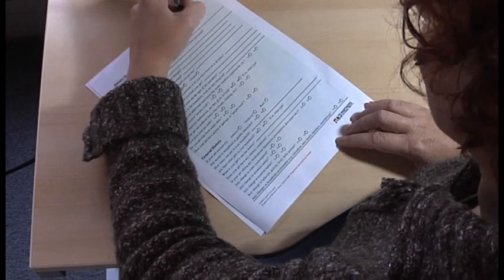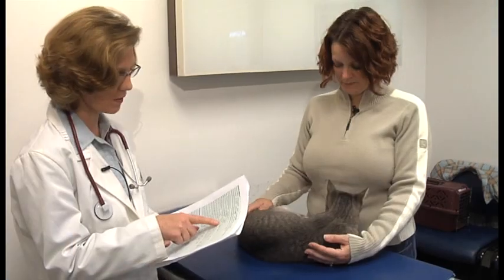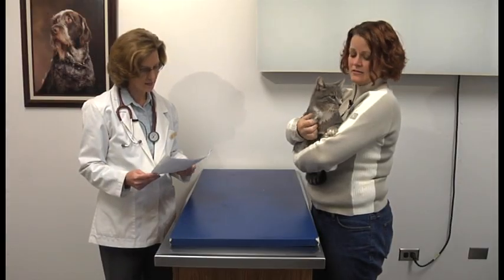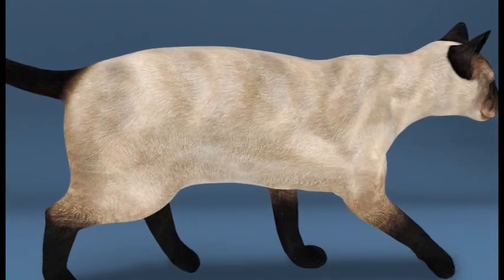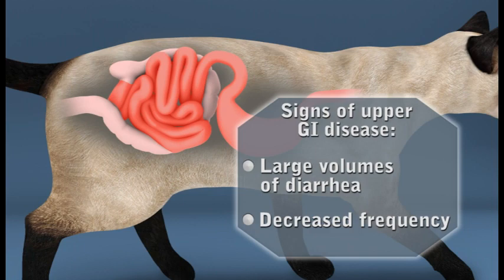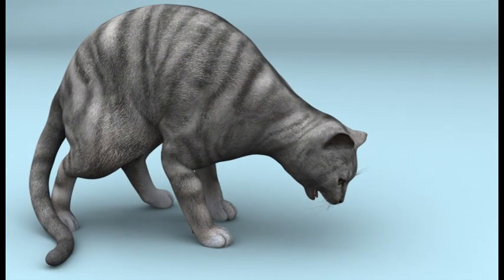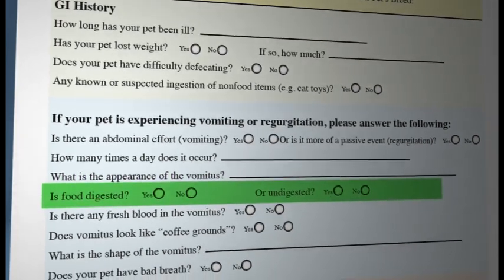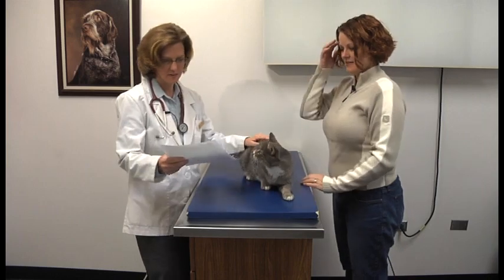Gastrointestinal Diseases in cats - Preparing Your Cat's GI History